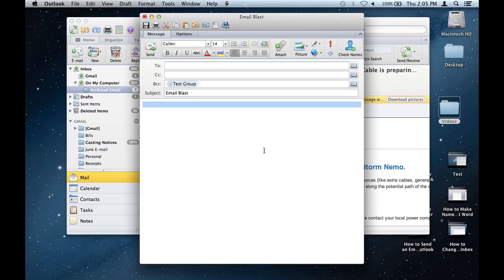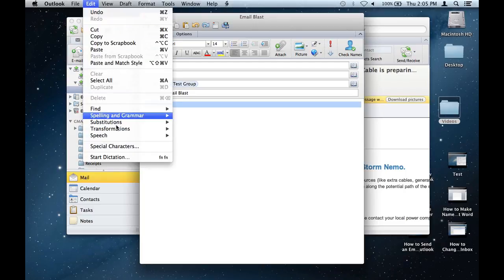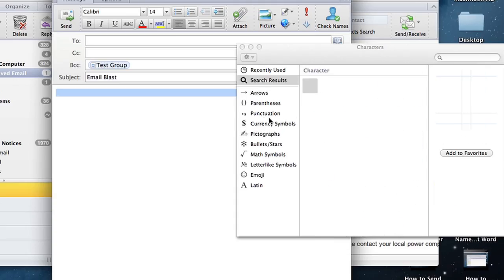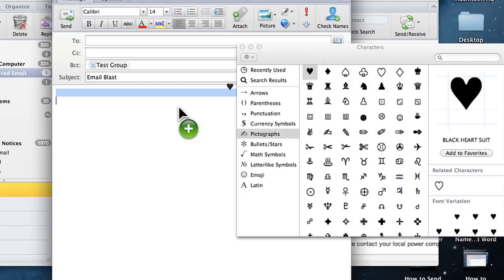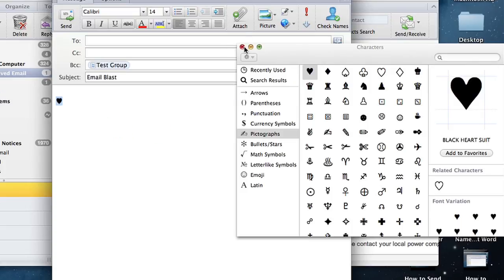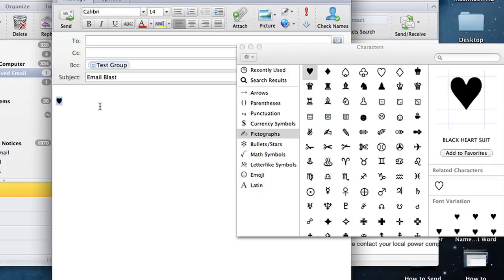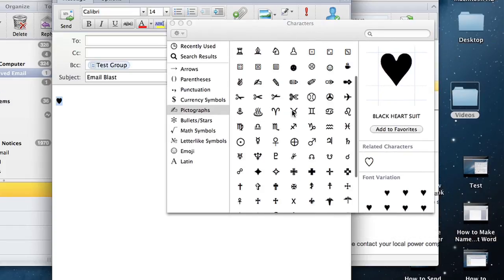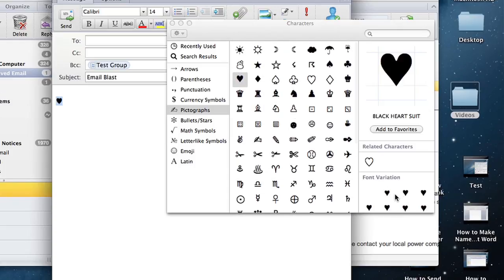How to Insert a Heart Symbol in Microsoft Outlook : Microsoft Office Tips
Inserting a heart symbol in Microsoft Outlook is something that you can do using either your keyboard or with special characters built into the program. Insert a heart symbol in Microsoft Outlook with help from a software expert in this free video clip.